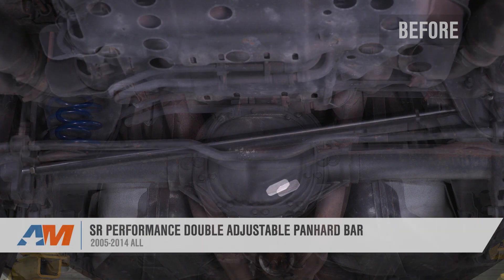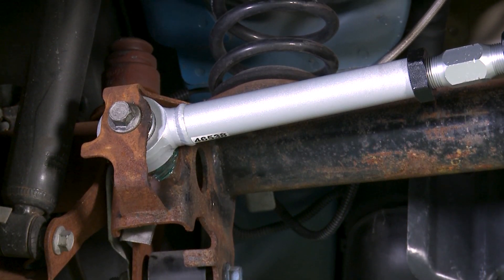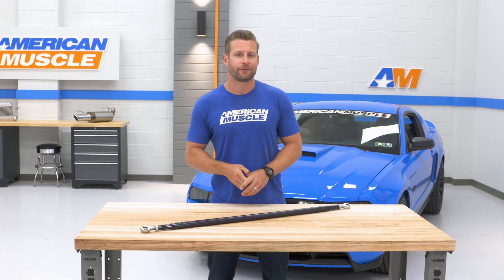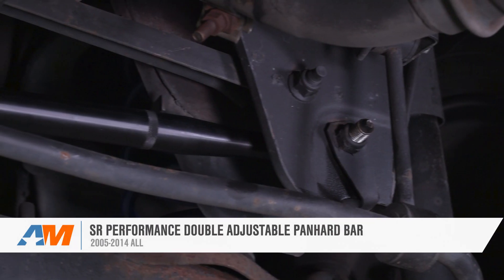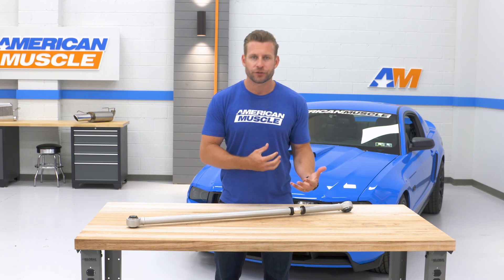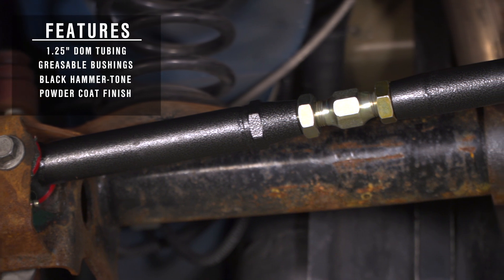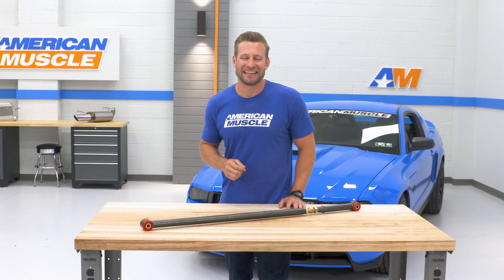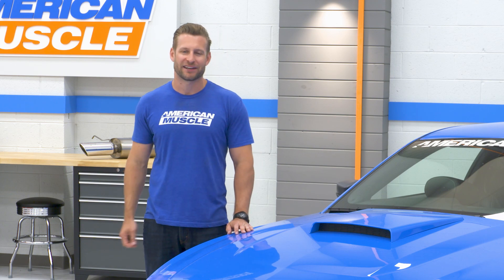Top 3 Panhard Bars For Your 2005-2014 S197 Mustang GT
In this video, Justin’s bringing you the top 3 Panhard bars for your S197 Mustang.